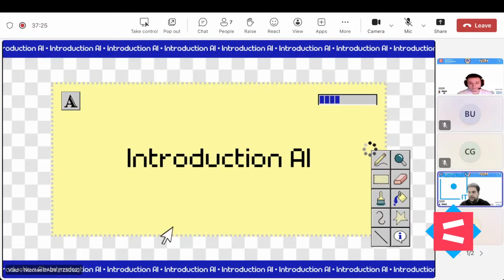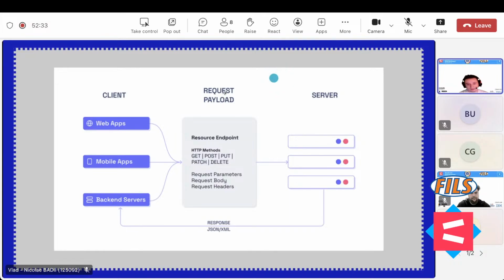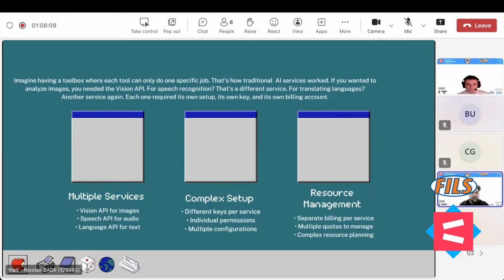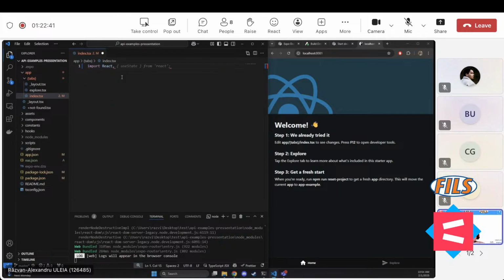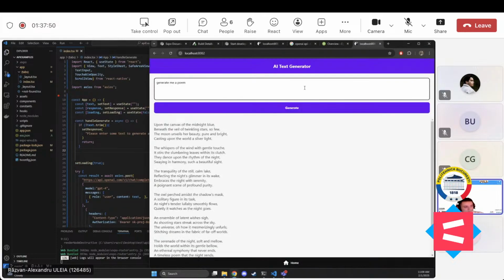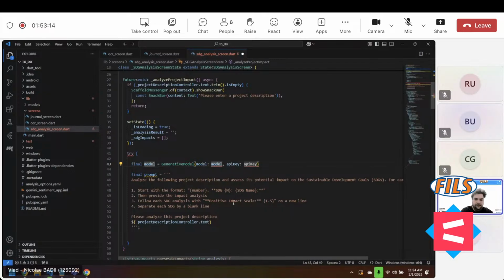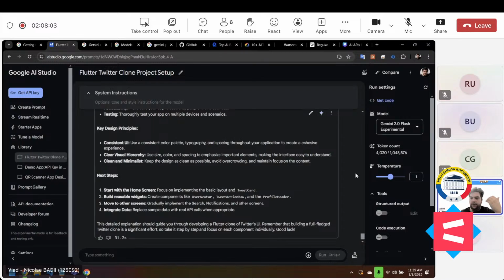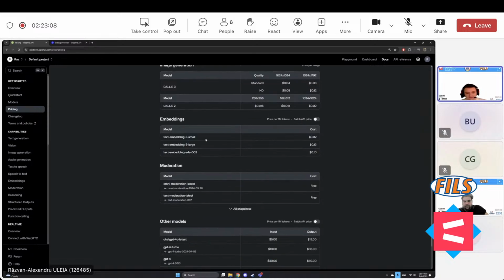AI APIs Webinar - Hardcore Entrepreneur 5.0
Concursul național de programare de aplicații mobile “Hardcore Entrepreneur” se organizează de către Facultatea de Inginerie în Limbi Străine (FILS), din Universitatea Națională de Știință și Tehnologie POLITEHNICA Bucureşti și Cluburile de programare pentru copii și tineri Punctul IT pentru elevii de gimnaziu și liceu din învățământul de stat și particular din Romania.